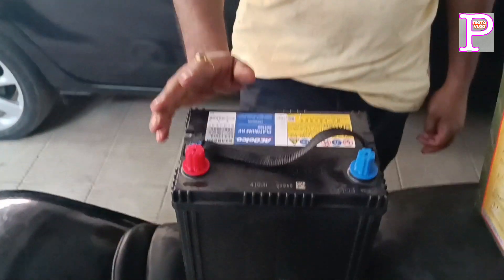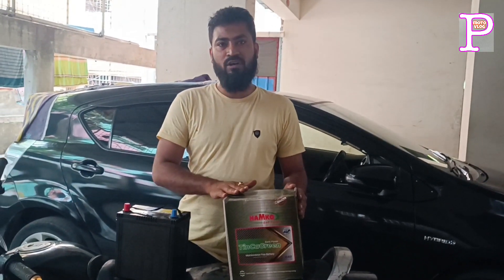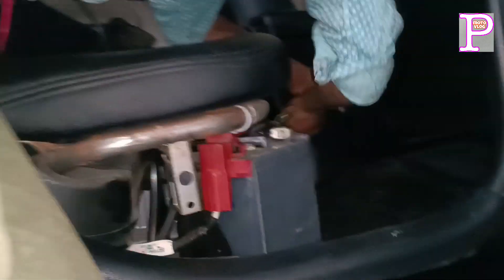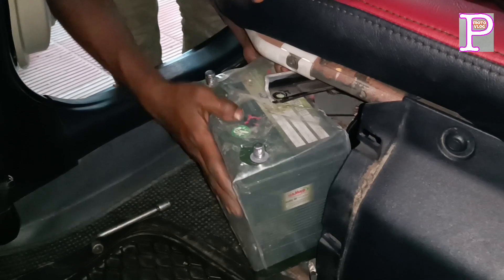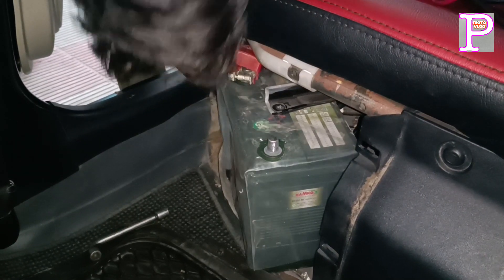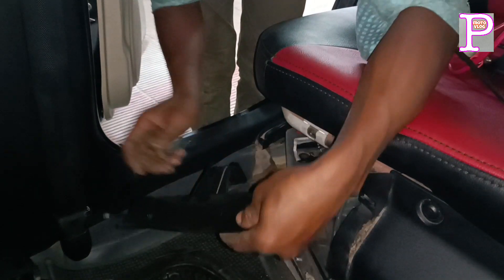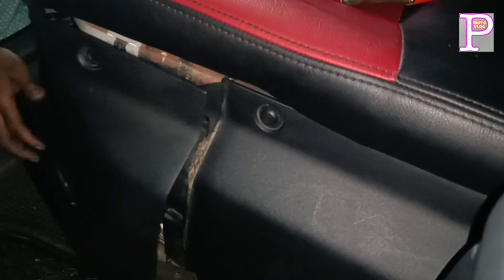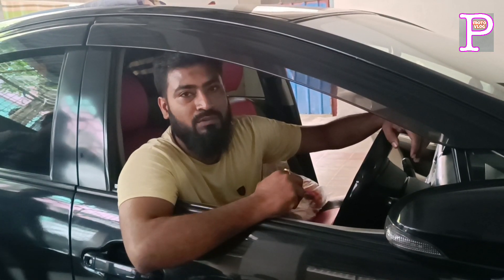Hybrid car's 12v battery change হাইব্রিড গাড়ির স্টার্টারের ব্যাটারি পরিবর্তন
Hybrid car's starter battery change#হাইব্রিড গাড়ির স্টার্টারের ব্যাটারি পরিবর্তন